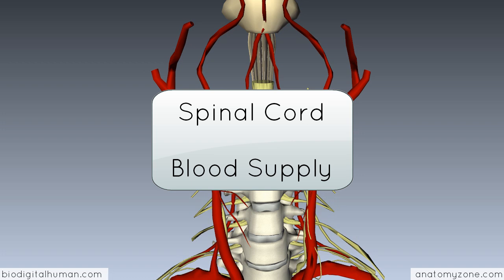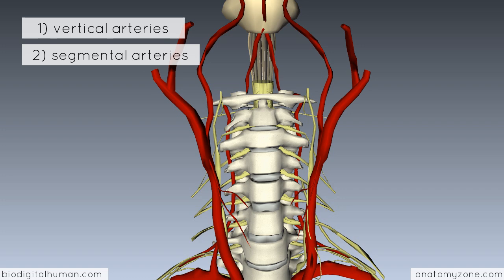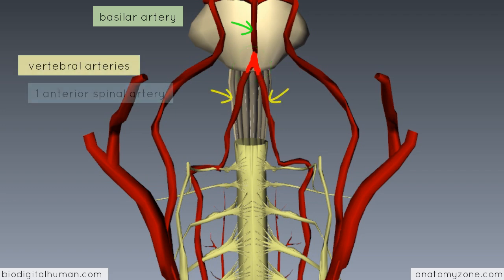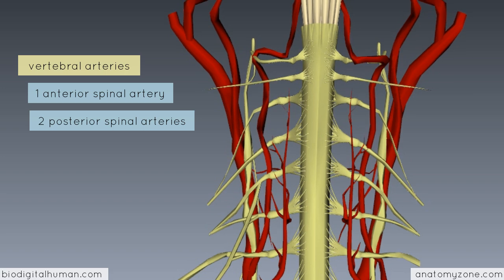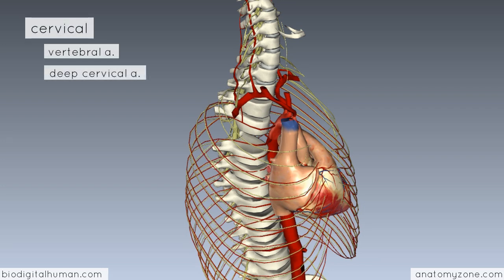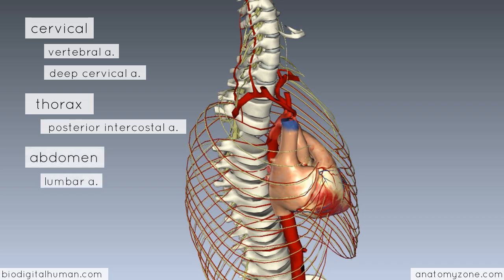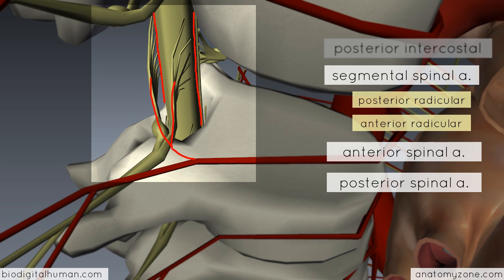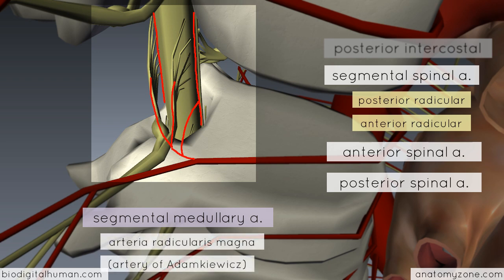Spinal Cord Anatomy - Blood Supply - 3D Anatomy Tutorial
3D anatomy tutorial on the blood supply to the spinal cord using the BioDigital Human This tutorial covers the arterial supply and venous drainage of the spinal cord.

Structures discussed include:
- anterior spinal artery
- posterior spinal arteries
- vertebral arteries
- subclavian artery
- transverse processes of vertebrae
- transverse foramina of vertebrae
- intervertebral foramina
- deep cervical arteries
- posterior intercostal arteries
- lumbar arteries
- segmental spinal arteries
- anterior and posterior radicular arteries
- segmental medullary arteries
- arteria radicularis magna/artery of Adamkiewicz
- anterolateral and posterolateral spinal veins
- anterior and posterior spinal veins
- anterior and posterior radicular veins
- internal vertebral venous plexus
- external vertebral venous plexus
- dura mater
- extradural space
- extradural space